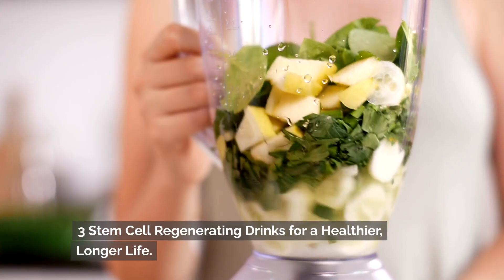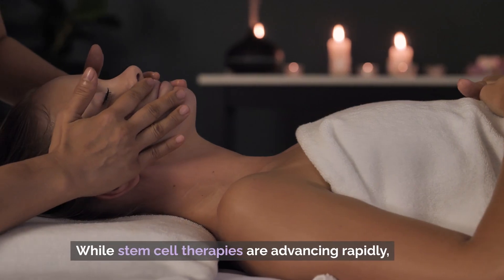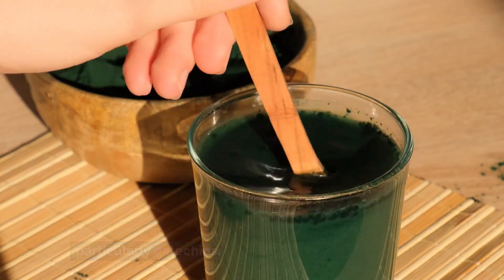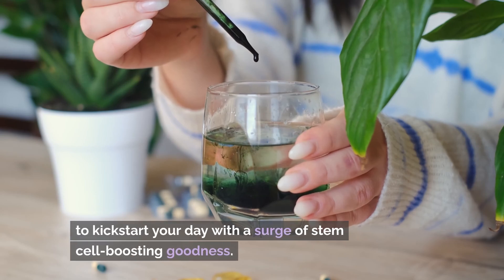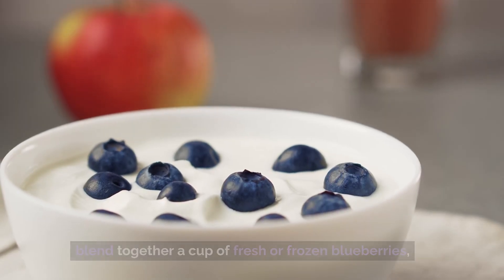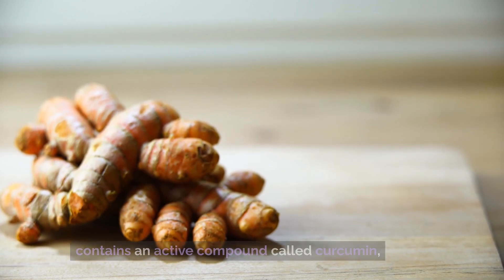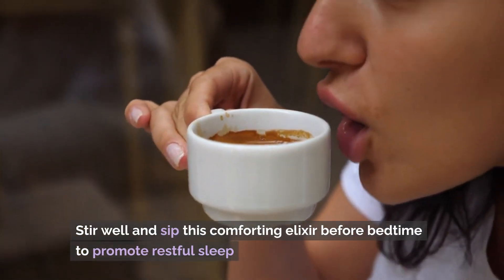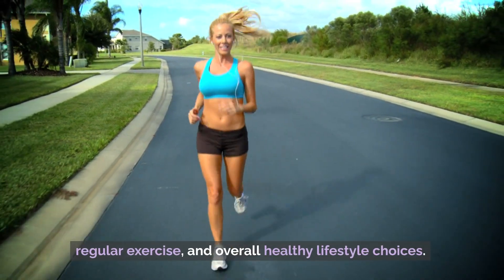Unlocking Longevity: 3 Stem Cell Regenerating Drinks for a Healthier, Longer Life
In the quest for longevity and vitality, science is continuously uncovering remarkable ways to promote cellular health and regeneration. Stem cells, the building blocks of our bodies, play a pivotal role in this process. They have the remarkable ability to transform into various types of cells, aiding in repair, regeneration, and overall rejuvenation. While stem cell therapies are advancing rapidly, there are also natural methods to support and enhance the body's stem cell production.
In this article, we delve into three potent drinks that have been shown to promote stem cell regeneration, potentially unlocking the secrets to a longer, healthier life.